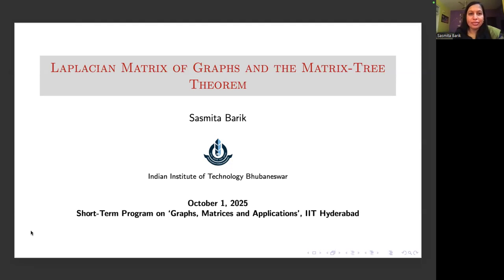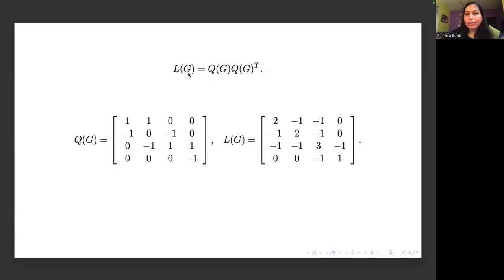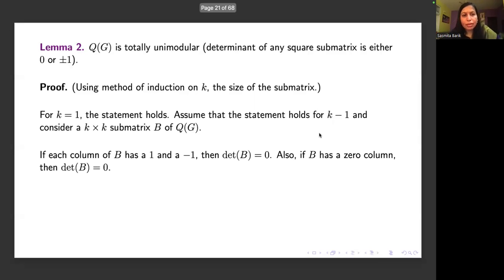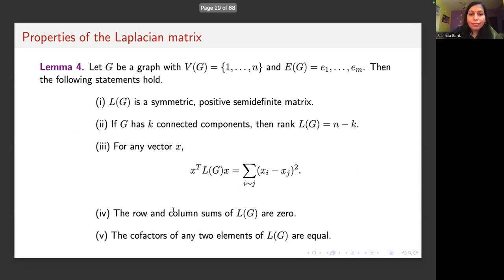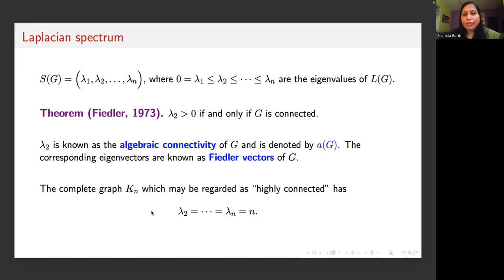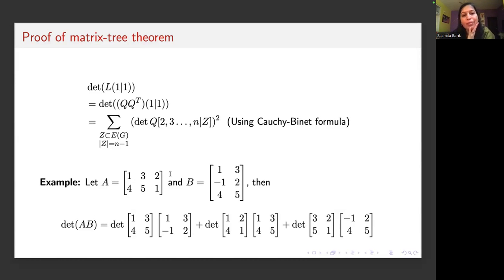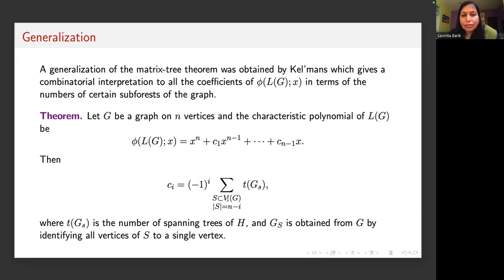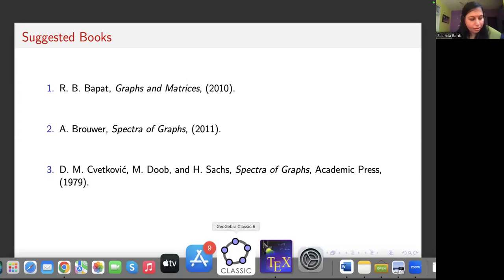Lecture 1 : Prof Sasmita Barik, IIT Bhubaneswar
Laplacian matrices of graphs - I